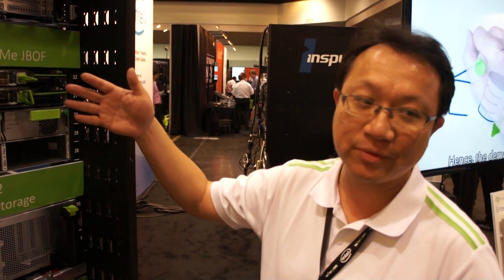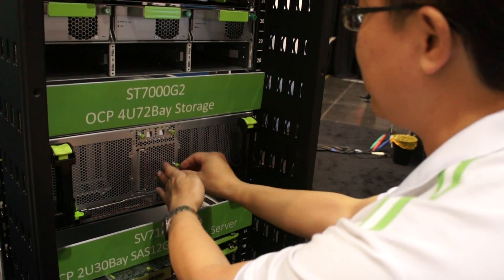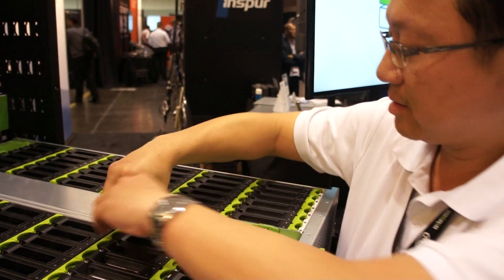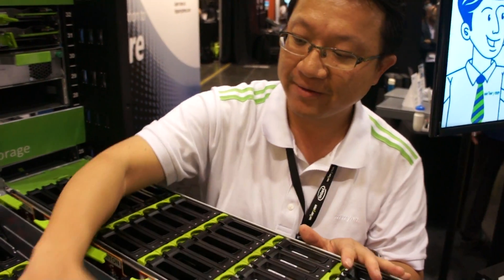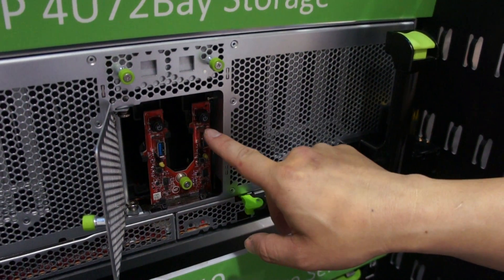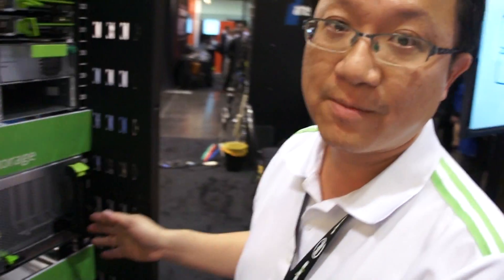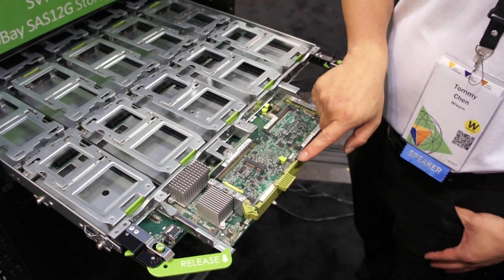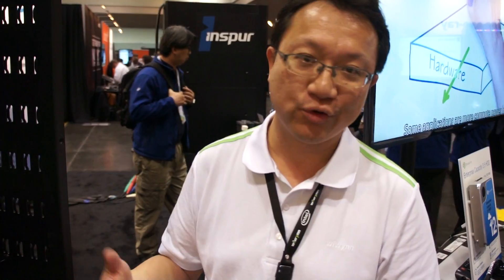OCP Summit 2017 Wiwynn introduces their new 21" OCP products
Intel next-generation CPU platform code name Skylake, new 72 disk storage device, Lightning all NVMe flash storage.